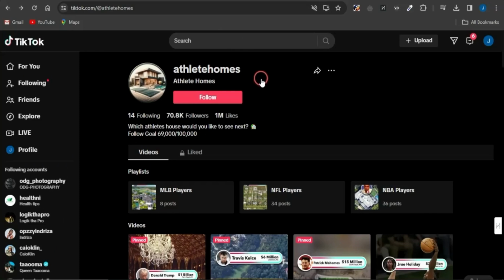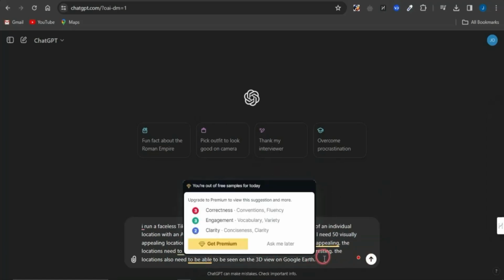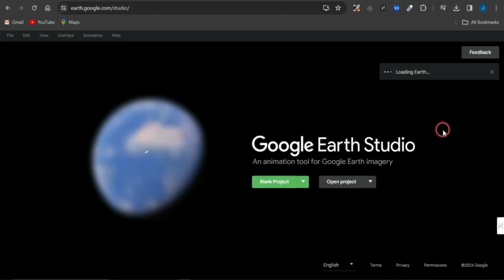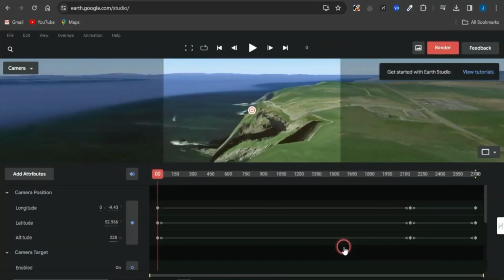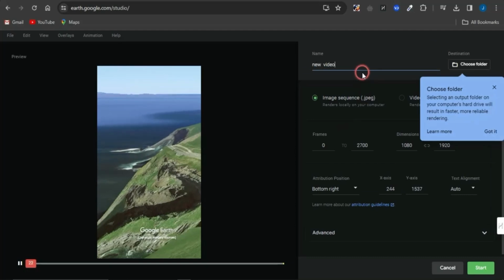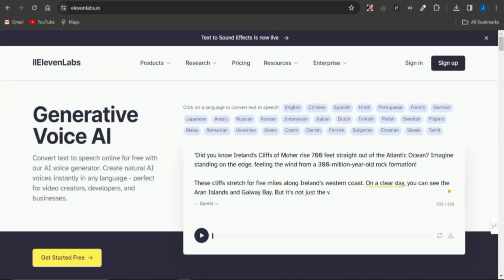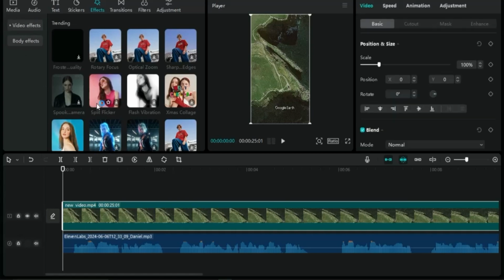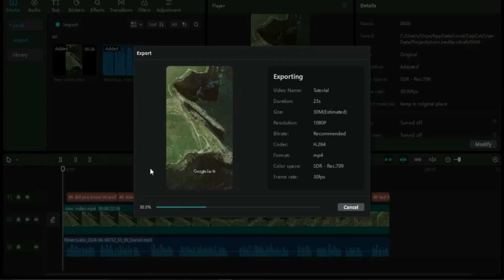How To Make Passive Income With New Viral Niche | Youtube & Tiktok AI Video Creation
Generate Passive Income with Viral Niche TikTok and YouTube Videos Using AI
Are you interested in earning passive income with a faceless YouTube channel or TikTok account? The key is creating viral niche videos. In this video, I’ll show you how to use AI for YouTube and TikTok automation. By the end of this video, you’ll know how to automate your YouTube channel with AI and make money through YouTube Shorts. So, let’s dive in and learn how to generate passive income with viral niche TikTok and YouTube video creation using AI!